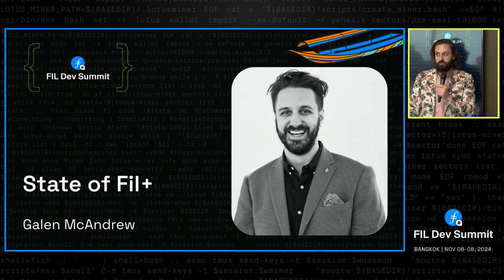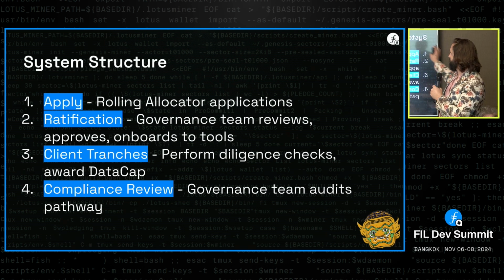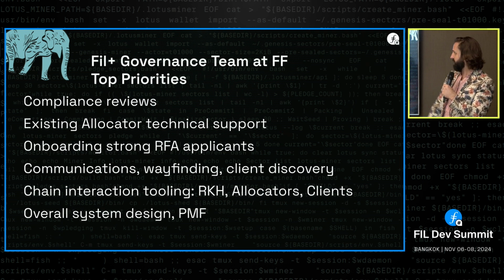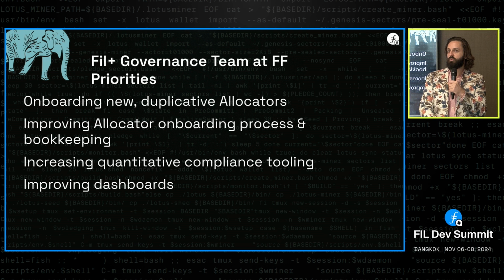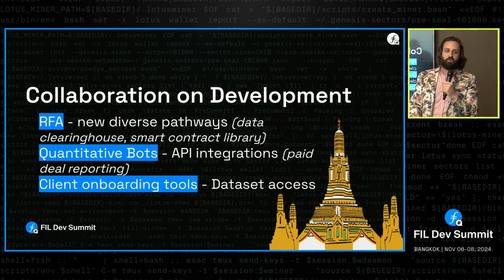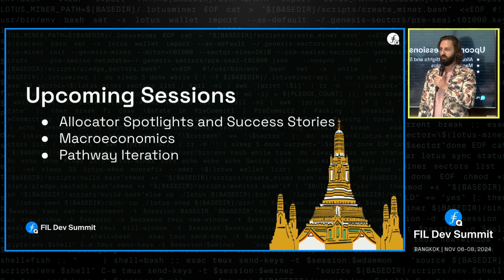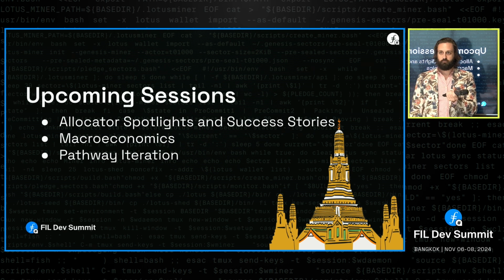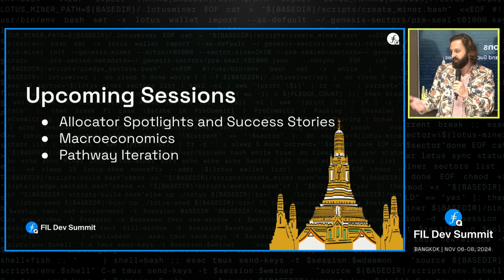State of Fil+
Overview of latest metrics and tooling status of Fil+ Program